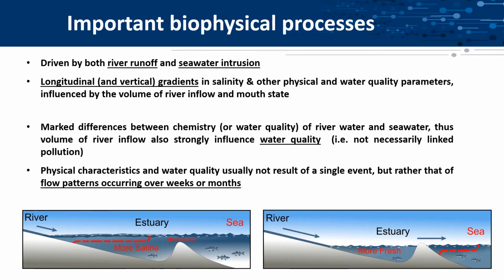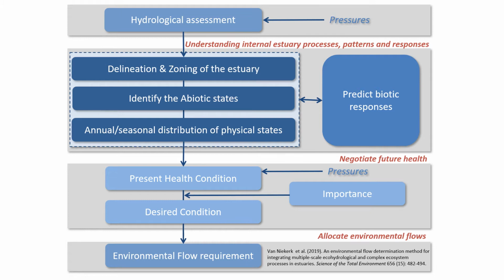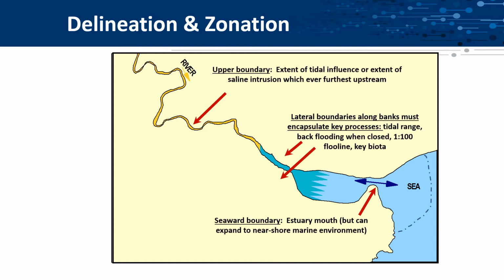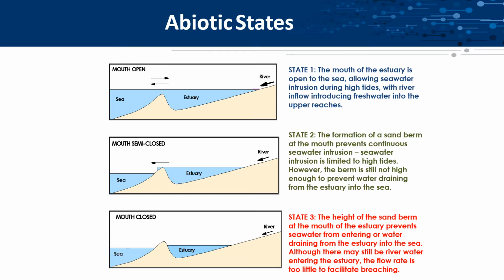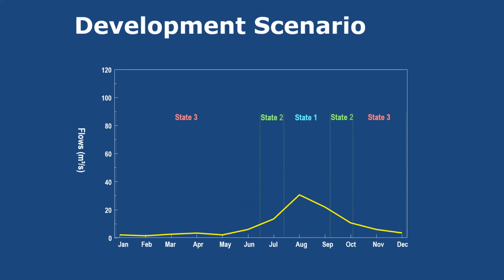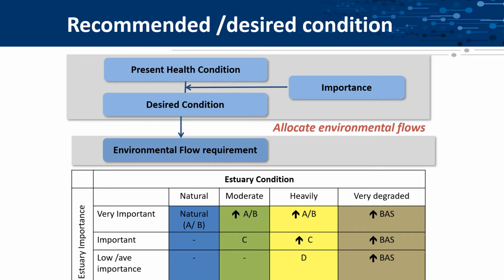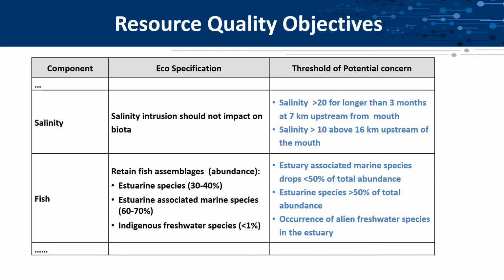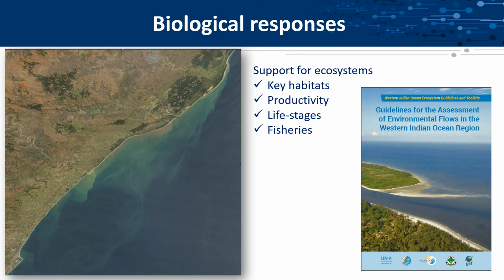Introduction to Estuarine Environmental Flows: Concepts & Methods - Dr Lara van Niekerk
Dr Lara van Niekerk of the CSIR explains environmental flow requirements using South African estuaries as examples. She outlines the methods and frameworks used and the various factors that need to be considered.